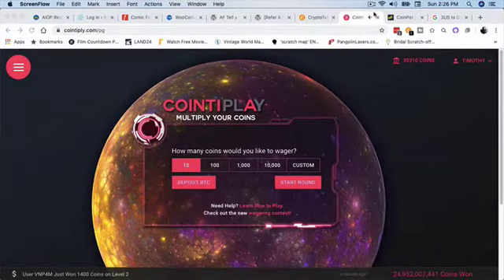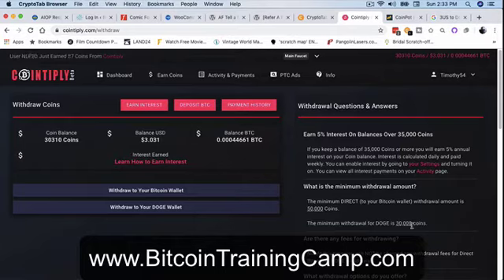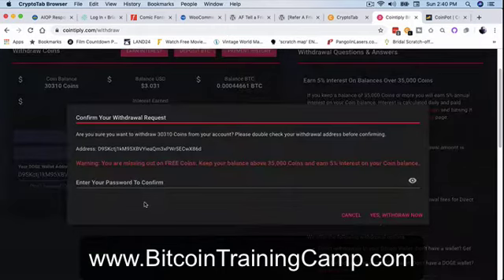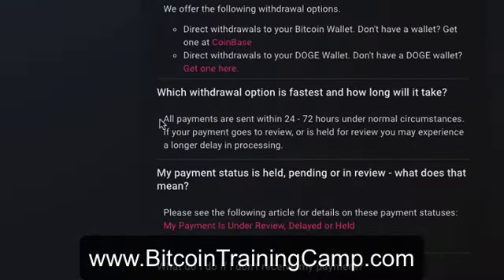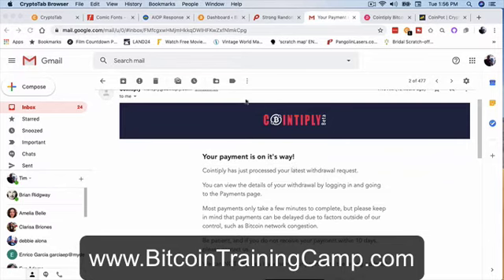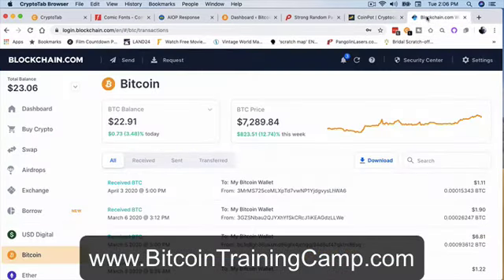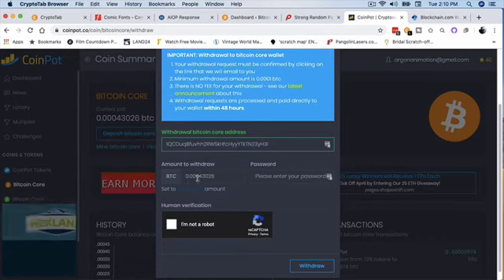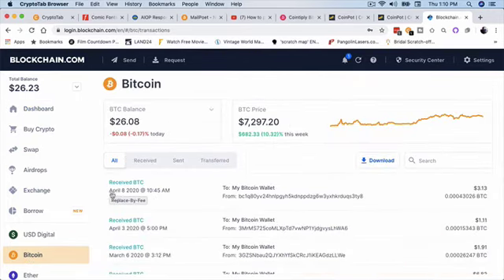Earn Bitcoin Doing Tasks - By Bitcoin Training Camp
Earn Bitcoin Doing Tasks. This series is about how to earn bitcoin without investment.

Which is better? Earning Bitcoin or Buying Bitcoin?

One of the concepts I want you to really understand is the difference between earning bitcoin over paying for bitcoin.

And in this video (Number 13 in the series) I show you how to withdraw your earned bitcoin from Cointiply to your Blockchain Wallet via Coinpot using Doge Coin.

Coinpot is a free microwallet and comes in very handy.

The best part of this is that I transferred from Cointiply all the way to my Blockchain wallet without any transfer charges!

Watch and see how you can use the tools to your benefit!

Tim Bennett
Bitcoin Training Camp

🧰 Tools highlighted in this video series: 👌

📚 Other Resources: 👌

for loads more bitcoin information

🗣 Talk To Me Here At: 👌

I'm sharing with you some websites that I personally use and I've been using for over a year or so and I have been paid by all of them and as I made this video they are presently operational and presently paying me.

No Income Guarantees.

😆 About Tim Bennett

Hi, I am Tim Bennett and I would like to share with you techniques and tips that I personally use to create my own success in life, so that you may also have a more enjoyable life.

I have been an entrepreneur since the age of 12 and have had many amazing moments in life (both good and bad) and from these experiences I share with you ways to accelerate your results.

Originally I am from England and now life in Asia with The Philippines and Thailand being my home.

👉 This video and article are produced exclusively by Tim Bennett for The Bitcoin Training Camp

👉 Earn Bitcoin Dong Tasks👌